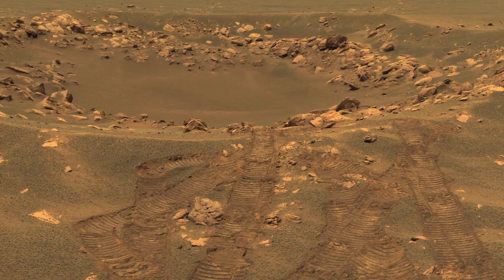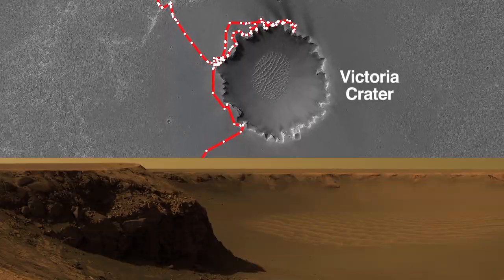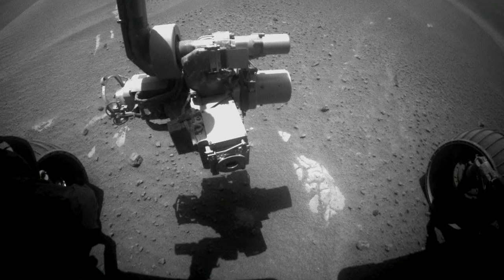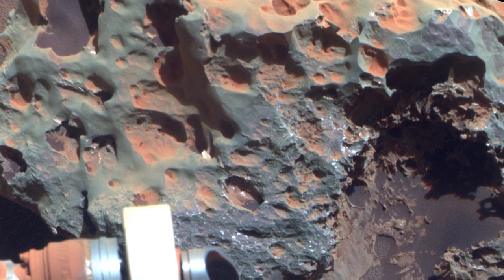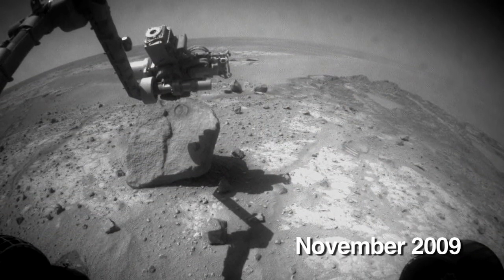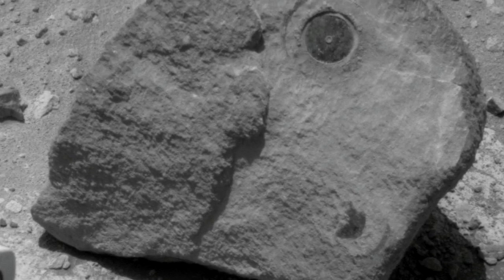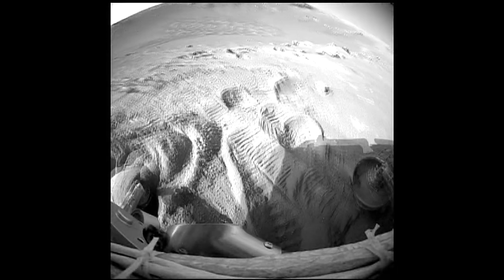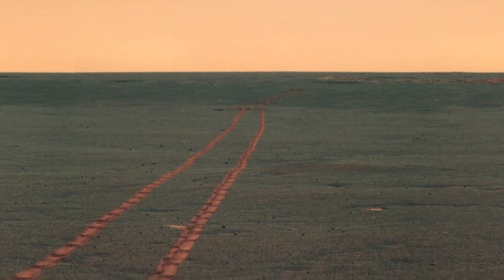Opportunity: Making Tracks on Mars [HD]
NASA's Mars Exploration Rover Opportunity took a break from crater-hopping to check out a rock that originated deep in the planet's crust.

credit: NASA/JPL